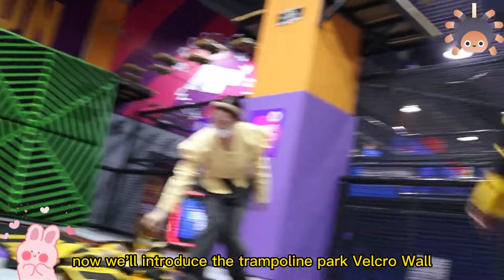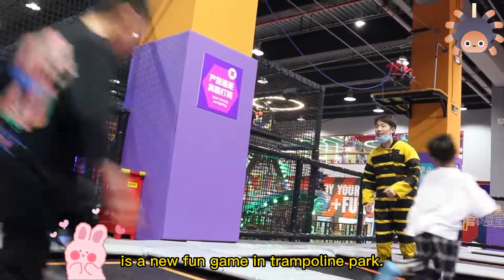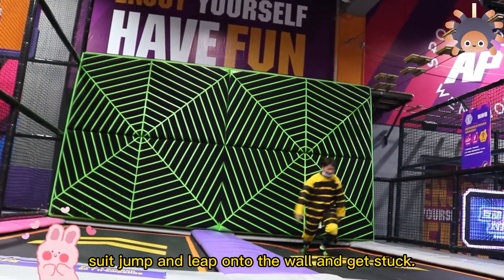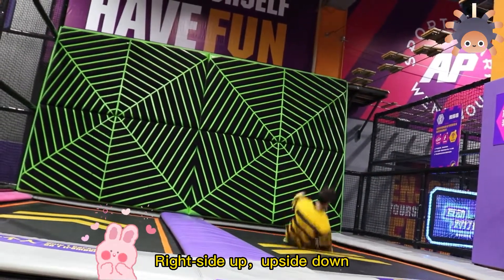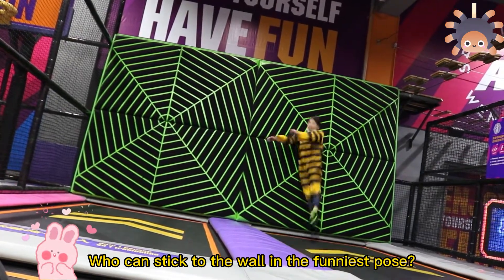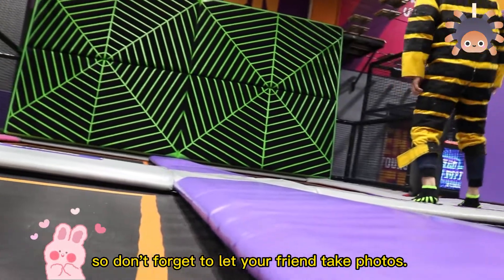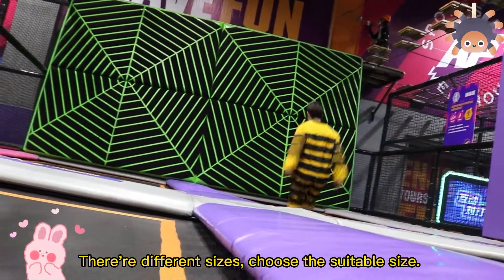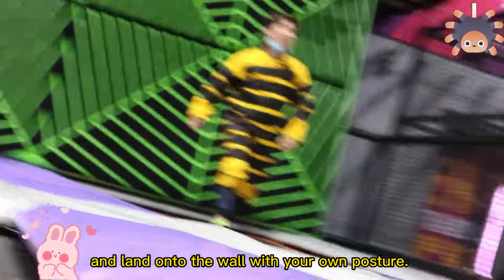Velcro Wall/Spider Wall - Indoor Trampoline Park Attraction----trampoline park business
Velcro wall, also called spider wall is a new fun game in trampoline park. Velcro straps attached onto the wall in the shape of spider web, players dressed in velcro suit jump and leap onto the wall and get stuck. You can do different posture when landing onto the velcro wall. Right-side up, upside down, sideways, backwards!  Can you stick upside down? Who can stick to the wall in the funniest pose? It's always haliarious to get stuck onto the wall, so don't forget to let your friend take photos.
We are specialized in trampoline park， kids zone， kids playground， backyard playground and so on. Here are so many business solution for the customers around the world. Even your budget is high or low， we will give you the best service to design for you and help you to win！